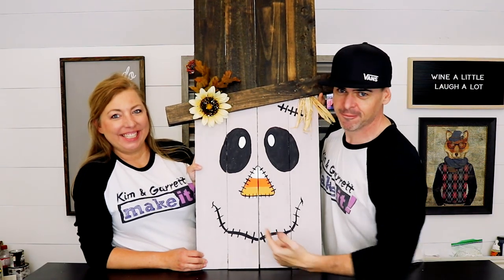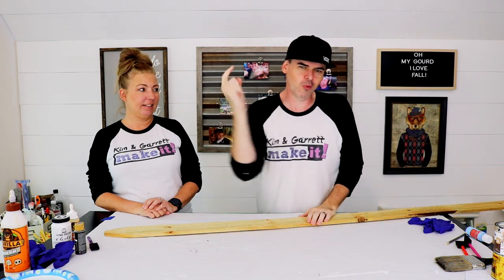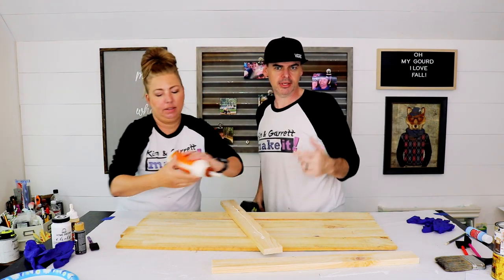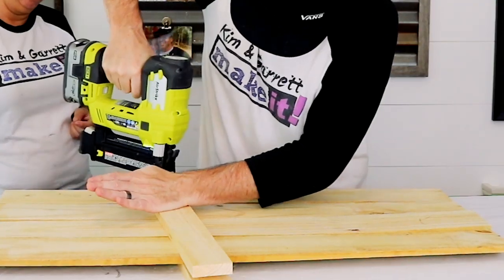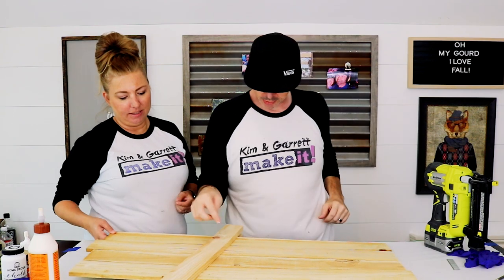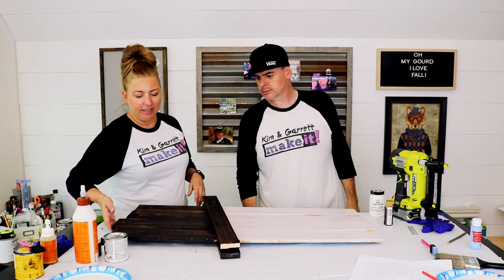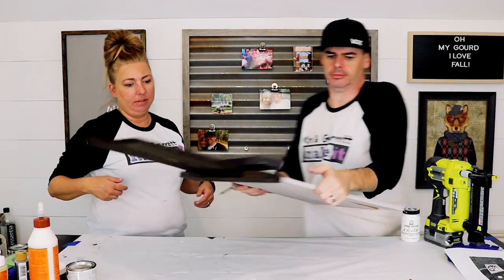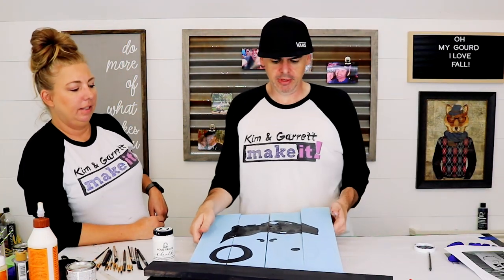Reversible Halloween Front Porch Pallet Sign | DIY Zombie and Scarecrow Halloween Fall Decor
We just made a reversible front porch Halloween pallet sign! The great thing about DIY is being able to save money and make something that's better quality than what you can buy!  We used 2 fence pickets to make this double sided fall front porch sign. We added the cutest zombie and scarecrow!  This will keep our front porch super cute through the fall until we can swap it with our super cute winter signs!

Reversible Holiday Front Porch Pallet Sign | DIY Zombie and Scare Crow Halloween Fall Decor